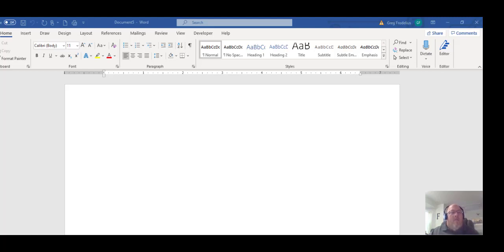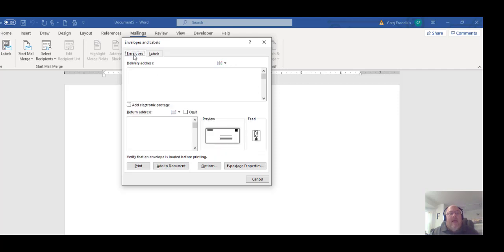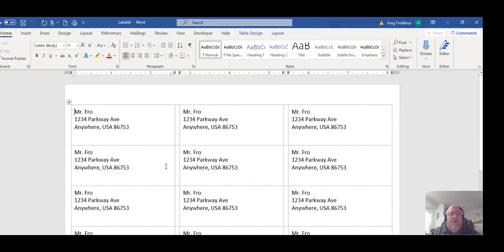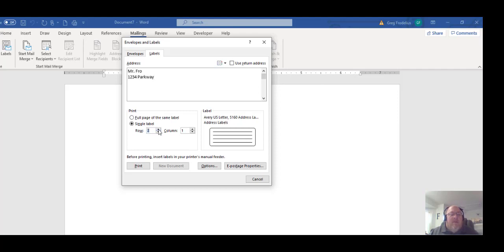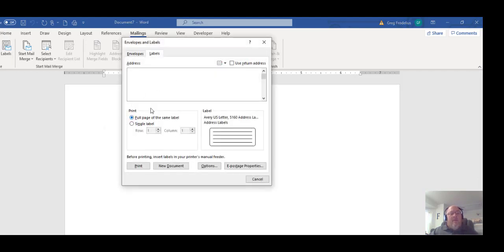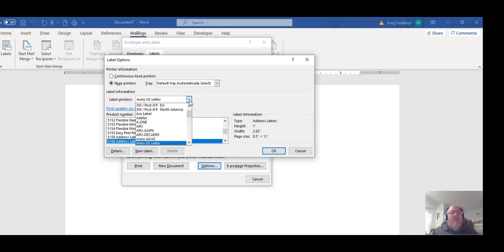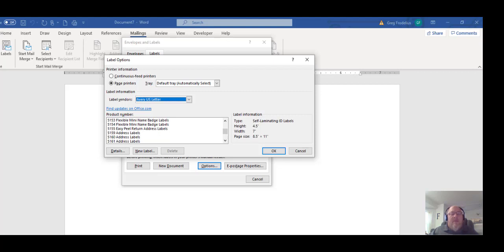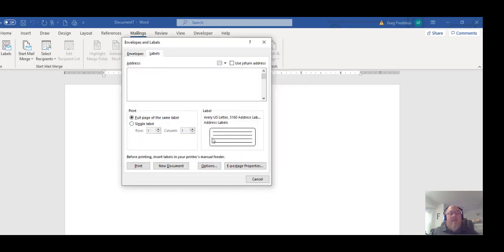Creating Printing Labels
My first short video on creating labels in MS Word